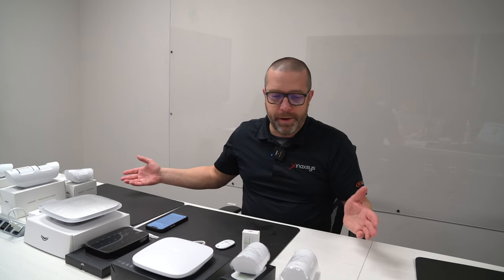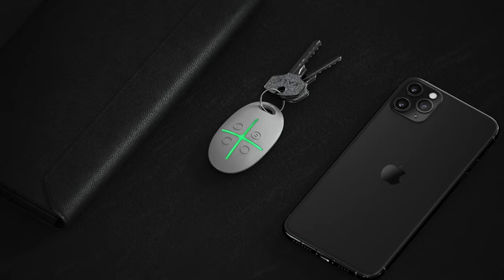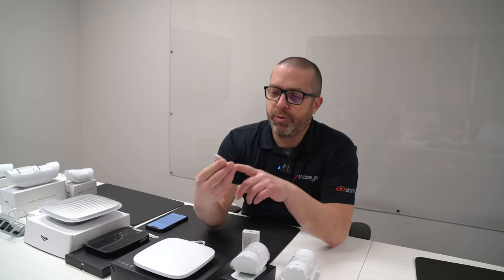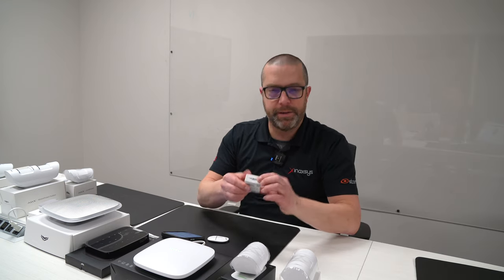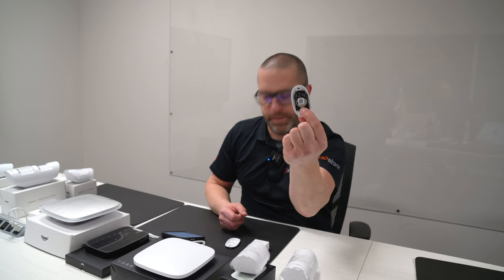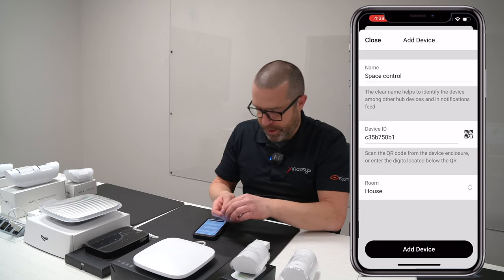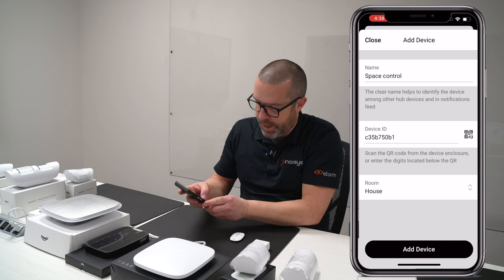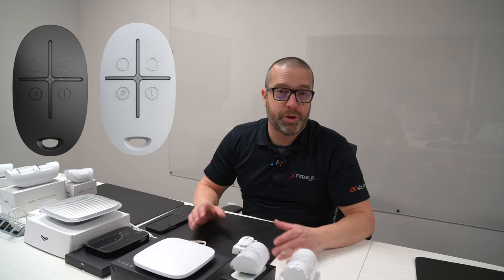AJAX Alarm Review: Key Fob for Security System Control SpaceControl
In today's video Frederic L. Bergeron, Director of technical support of Inaxsys, will talk about Ajax key fob for security system control SpaceControl. This topic is a very important for installers which start to work with Ajax Systems Brand.👆
For more information please watch our video 😉.

Inaxsys Security Systems is an first official distributor of Ajax products in Canada 😊.